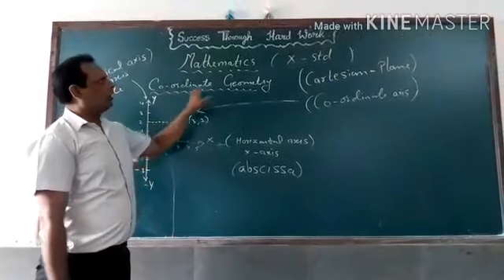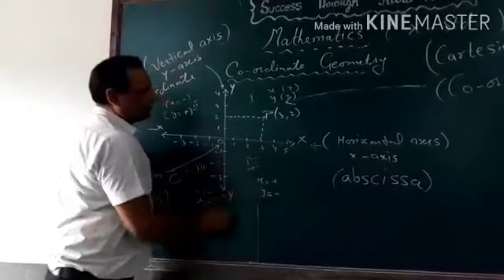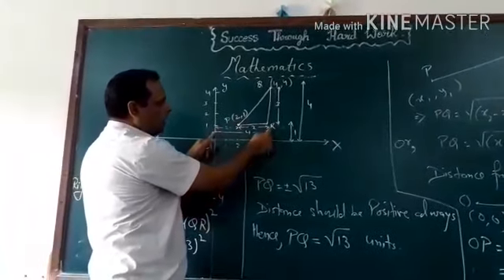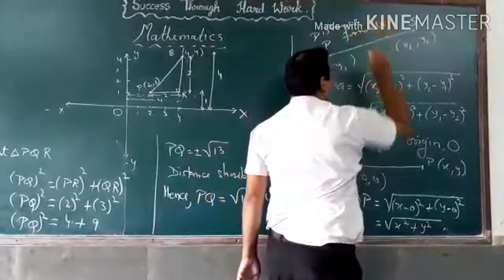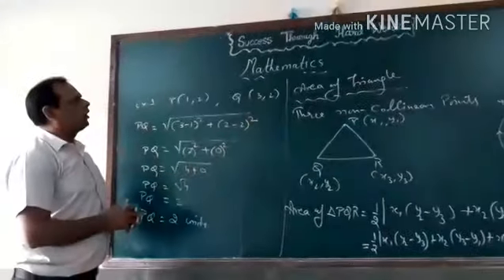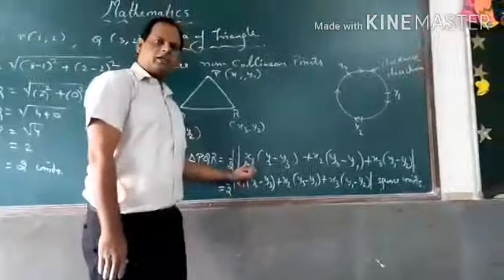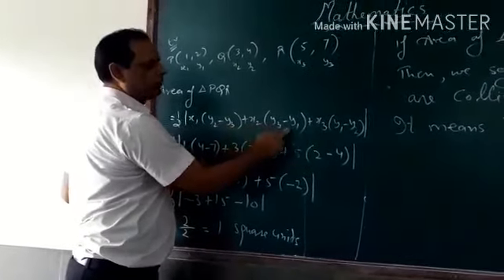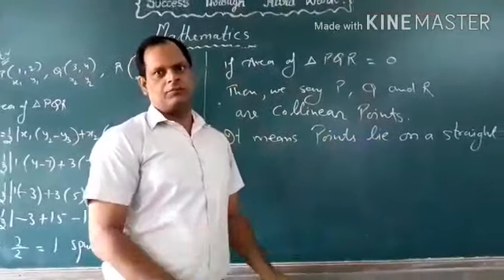10th STATE BOARD Mathematics - Co-ordinate Geometry